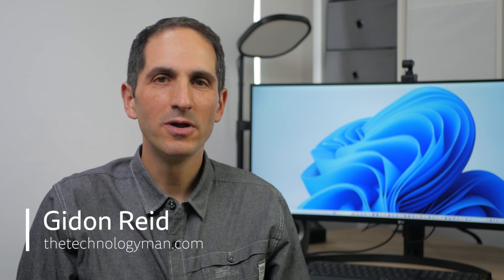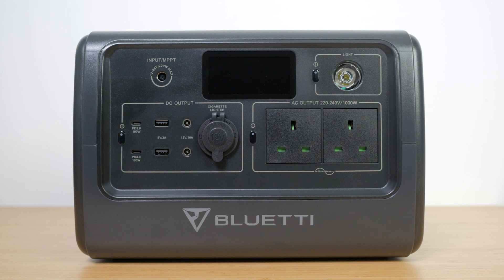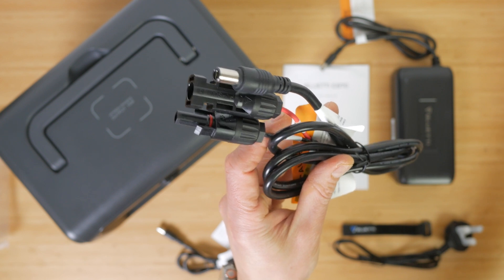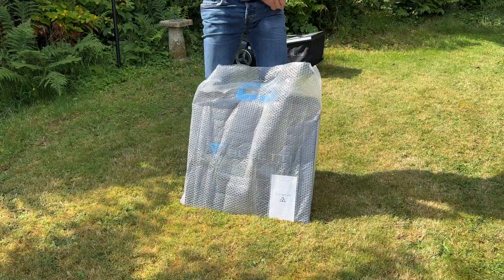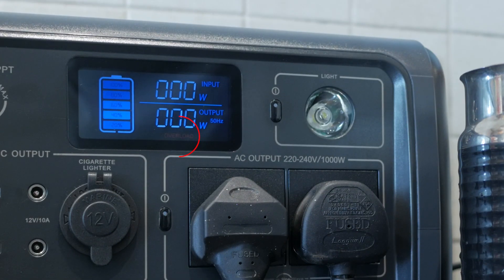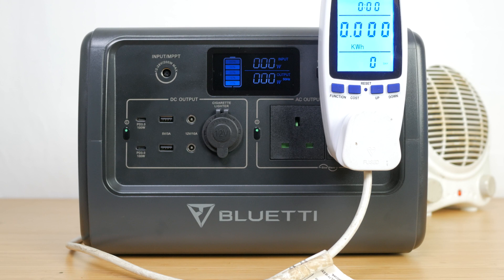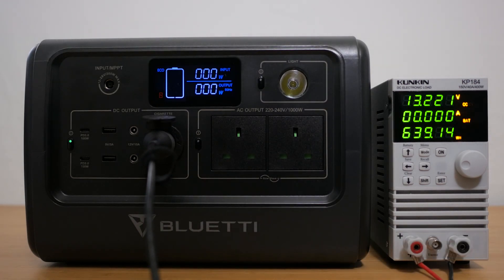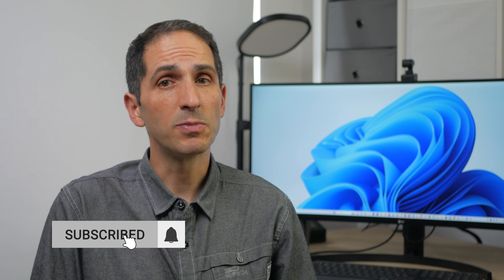Bluetti EB70 1000W Portable Power Station + PV200 Solar Panel Review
The Bluetti EB70 portable power station has two 1000W AC outlets, two 100W USB power delivery outputs and a long lasting 716Wh LFP or LiFePO4 battery.

These power stations are perfect for power cuts, camping, travel and festivals and around the house and out and about to charge all your tech. And the EB70 can charge at up to 200W off solar panels when mains isn’t available. I’ll be testing it with Bluetti’s 200W PV200 solar panel later in the review.

I’ll run through its capabilities and thoroughly test all its claims to help you decide if this is the right power station for you. And towards the end of the video I’ll compare it to other similar power stations around the same price.

(with optional PV200 200W or PV120 120W panel)

Bluetti EB70 Portable Power Station
Bluetti PV200 200W Folding Solar Panel
Music in video from:
Timestamps:
0:00 *Intro*
0:48 *Overview* Unboxing, weight, size, build
1:51 Input, outputs and screen
3:09 Setting Eco mode on power station
3:46 *Charging* Charging overview
4:14 Mains charging
4:35 Noise when charging (hear for yourself)
4:50 Temperature measurements when charging (thermal imaging camera)
5:11 Charging from 12V car outlet
5:23 24V car charging
5:32 Solar charging with Bluetti PV200 (unbox, setup)
6:53 *Performance*
7:05 Testing 1000W AC outlets - confirming Sine Wave Output
7:22 Testing outputs with various devices - power tools, coffee machine, cooker
7:37 Overloading unit and checking 1400W surge power capability
8:22 Using multiple outputs simultaneously, measuring temps, parasitic drain with AC on discussion
8:53 Testing DC outputs inc car outlet, DC5521 and 100W USB-C power delivery ports
9:43 Wireless charging, no UPS discussion, passthrough
10:06 Usable capacity measurement AC - efficiency calculation
10:43 Usable capacity measurement DC - efficiency calculation
11:07 *Conclusions*